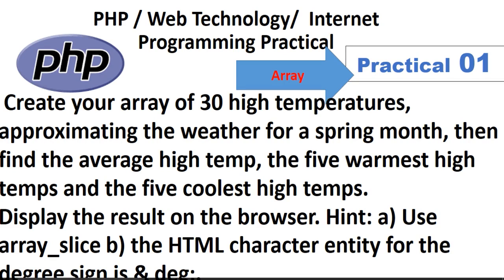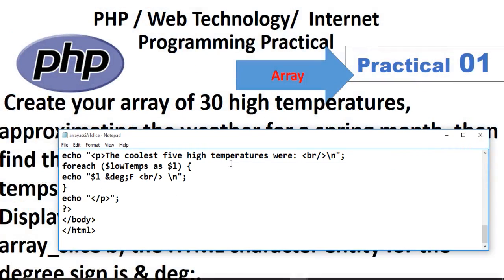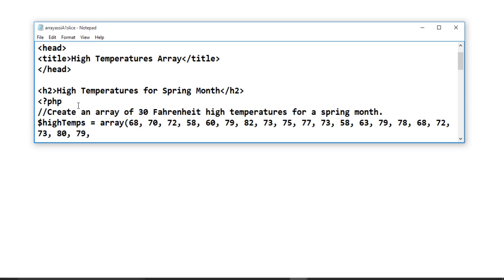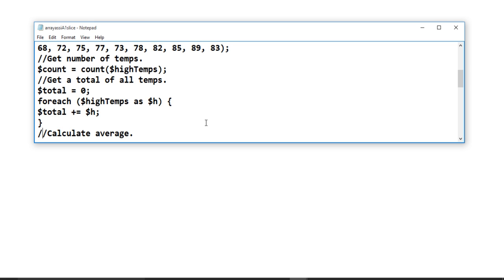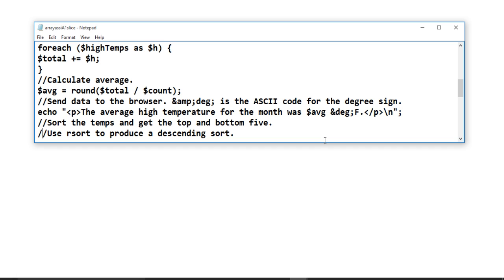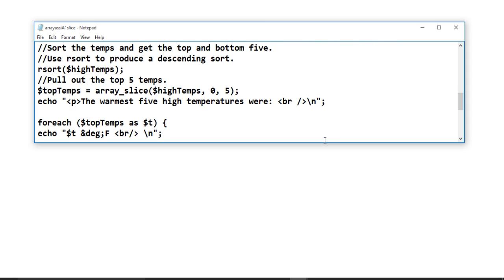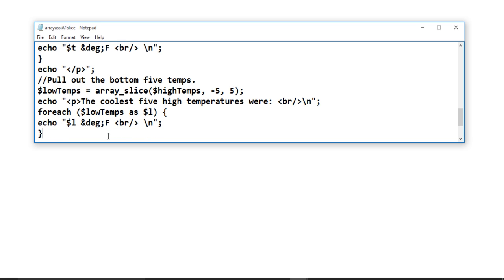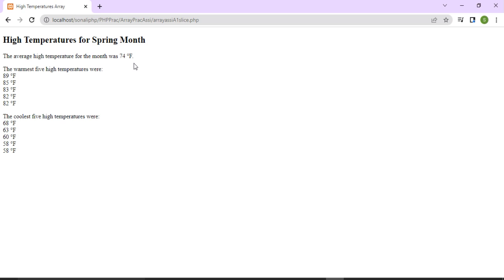Create array of 30 high temperatures, the weather for a spring, then find the average high temp. PHP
Create your array of 30 high temperatures, approximating the weather for a spring month, then find the average high temp, the five warmest high temps and the five coolest high temps.
Display the result on the browser